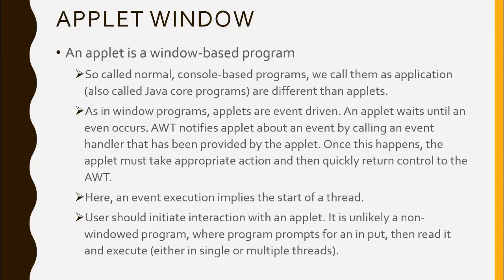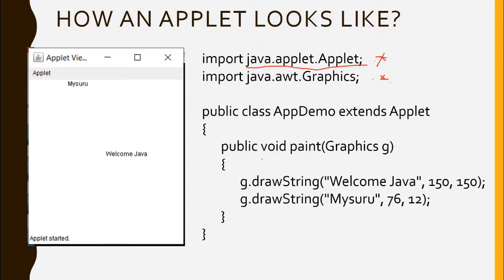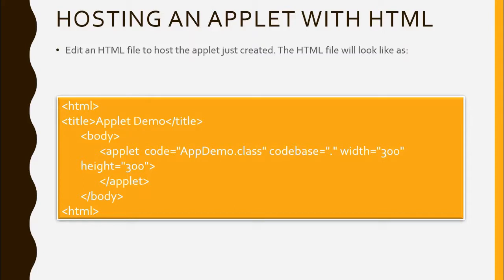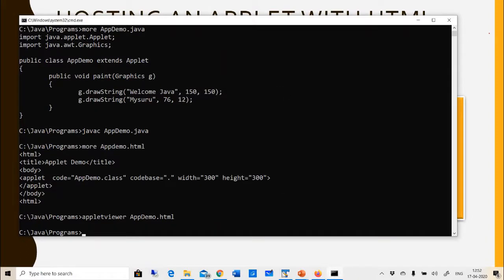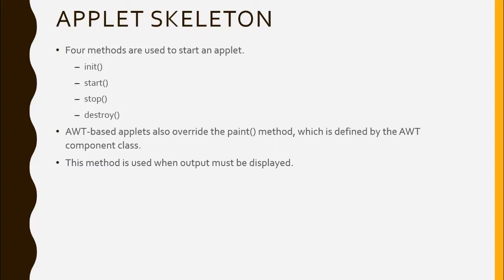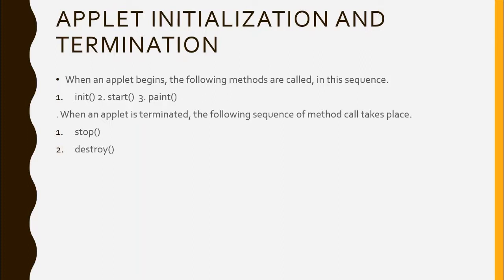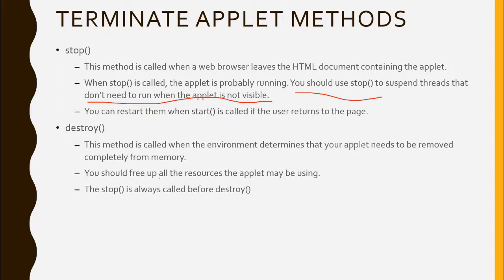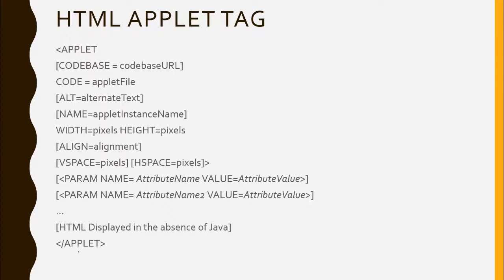Java Applet - 1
In this video - I explain about what is basic structure of an Applet.